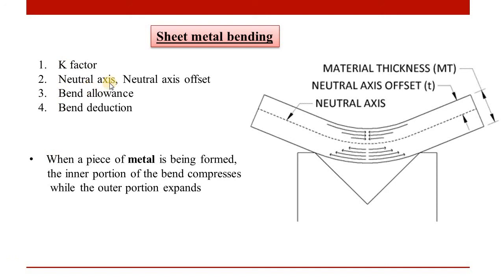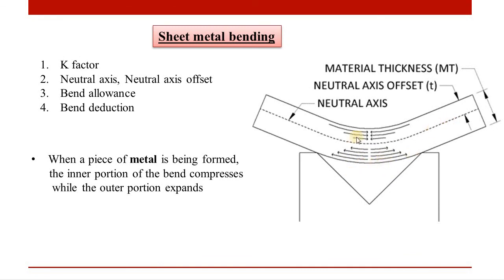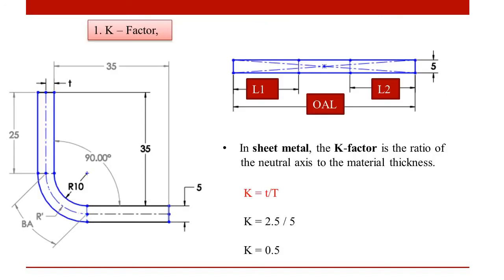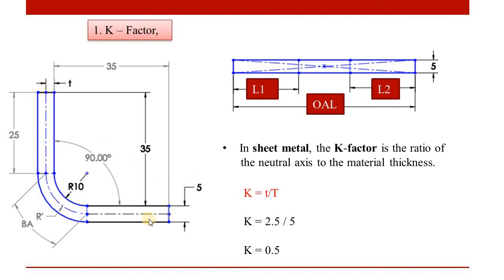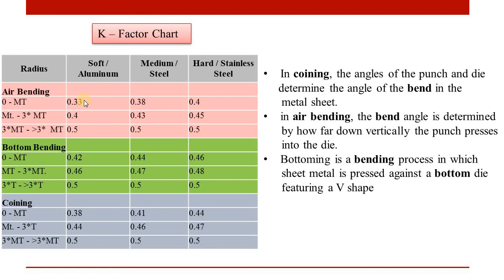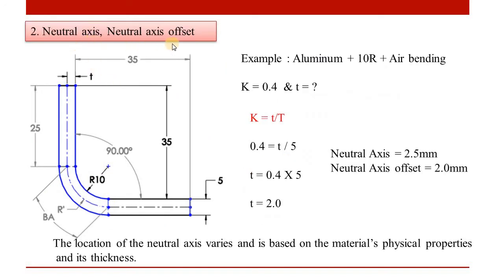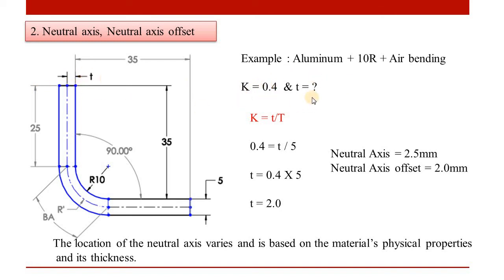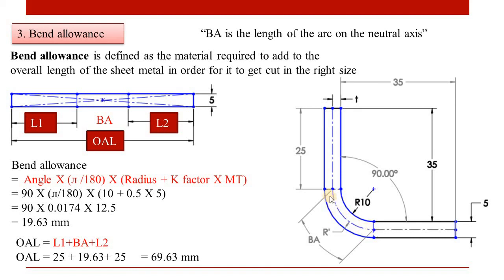Sheet Metal K Factor in Tamil | Bend allowance | Bend deduction | Neutral axis | Neutral axis offset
This video is discussed about Sheet Metal K Factor, Bend allowance, Bend deduction, Neutral axis, Neutral axis offset in tamil.